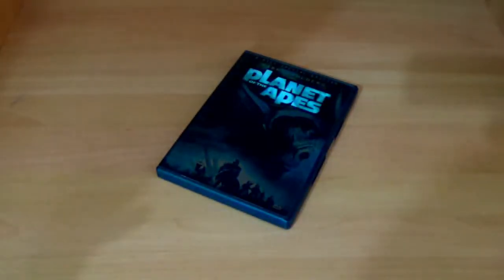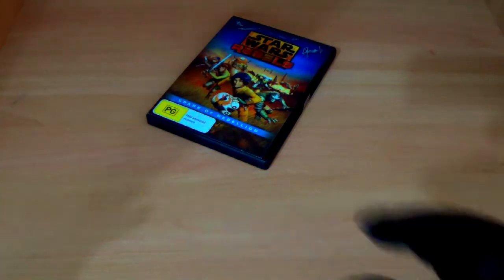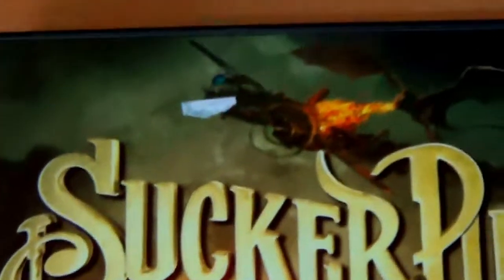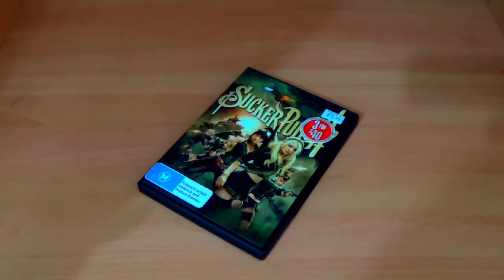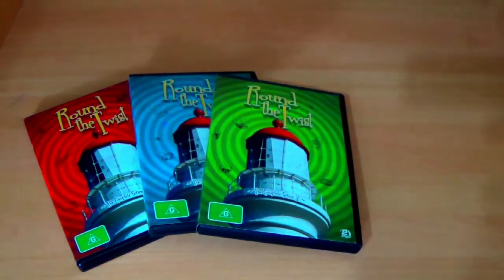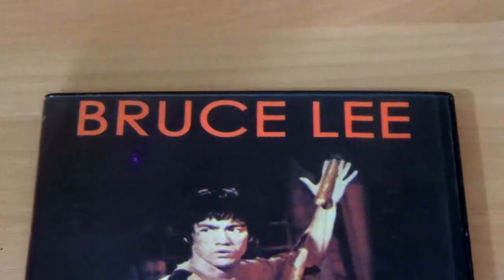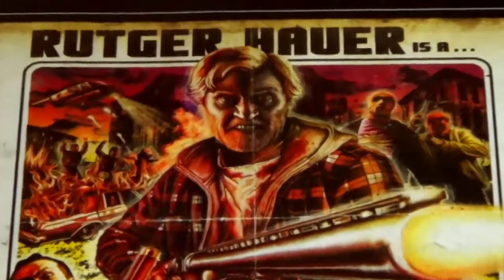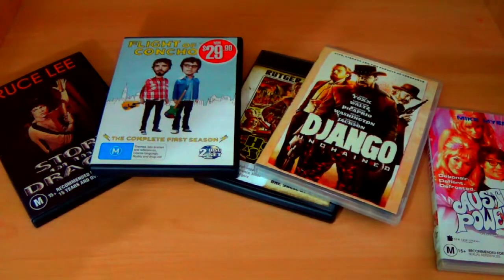Op Shop Hauls with Grin (8/2/19)